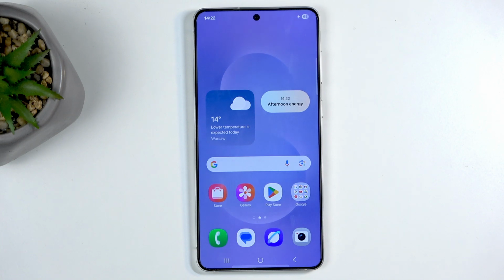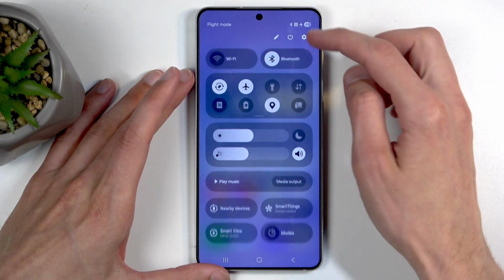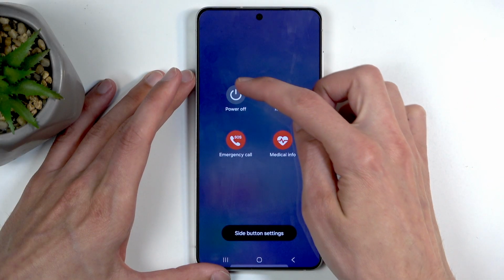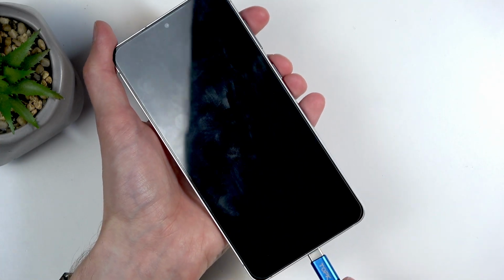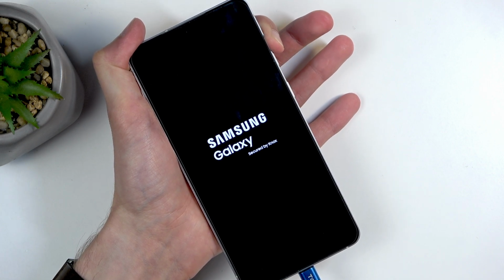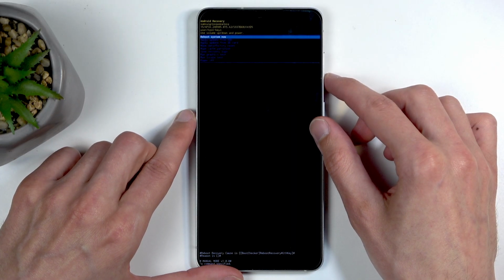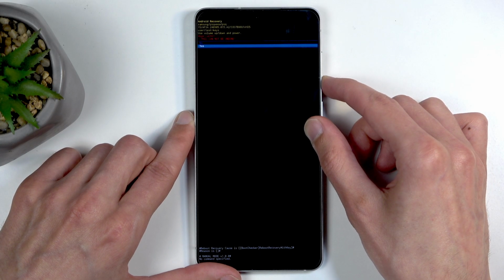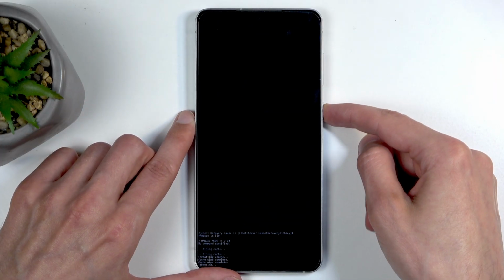SAMSUNG Galaxy S25 Edge – How to Wipe Cache Partition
If your SAMSUNG Galaxy S25 Edge is running slow, experiencing glitches, or you want to clear temporary system files without deleting your personal data, wiping the cache partition can help. In this video, we show you step-by-step how to wipe the cache partition on the SAMSUNG Galaxy S25 Edge. You’ll learn how to enter recovery mode using a USB cable and the correct button combination, navigate the recovery menu, and safely complete the cache wipe process. This method is useful for troubleshooting performance issues and keeping your Galaxy S25 Edge running smoothly.

How to wipe cache partition on SAMSUNG Galaxy S25 Edge?
How to enter recovery mode on SAMSUNG Galaxy S25 Edge?
How to fix lag or glitches on SAMSUNG Galaxy S25 Edge by clearing cache?

0:00 Introduction
0:06 What is cache partition and why wipe it?
0:18 Preparing your SAMSUNG Galaxy S25 Edge and USB cable
0:41 Powering off the device
0:50 Entering recovery mode
1:13 Navigating to wipe cache partition
1:28 Confirming cache wipe and rebooting
1:48 Completion and tips